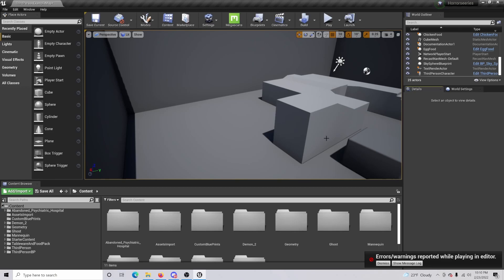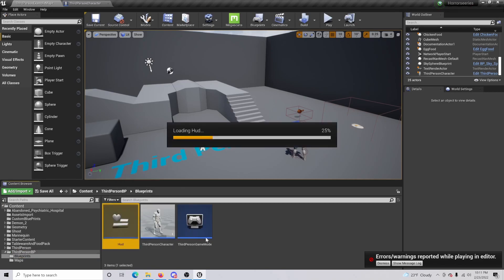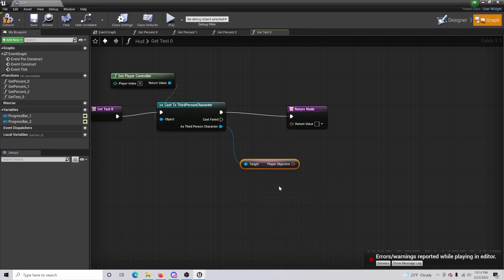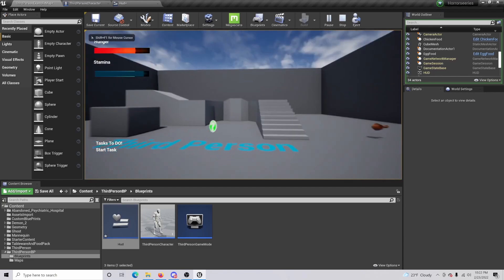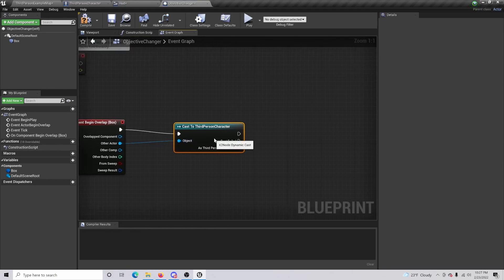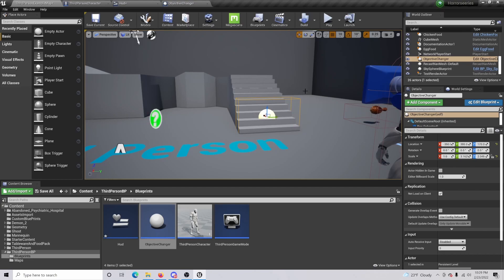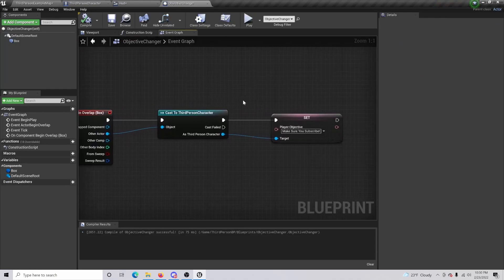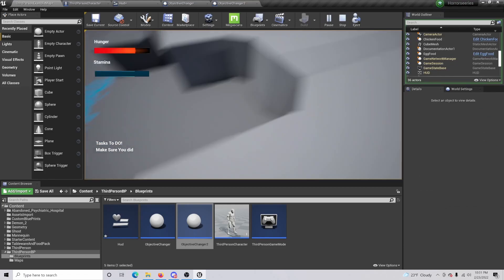How To Easily Create Player Objectives | - Unreal Engine Tutorial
What is up you guys!? in today's video, I'm going to be showing you how to create player objectives for your games.

00:00 - Intro
00:05 - Overview
00:19 - Setting Up The Functionality
02:43 - Objectives Actor
05:48 - Final Overview
06:24 - Outro